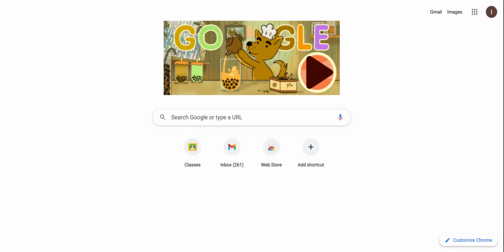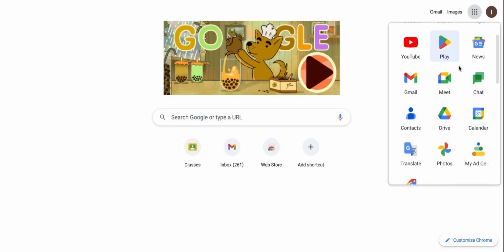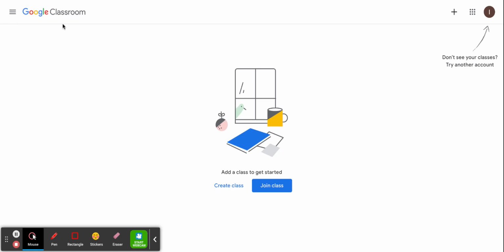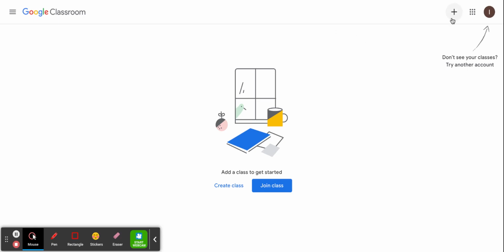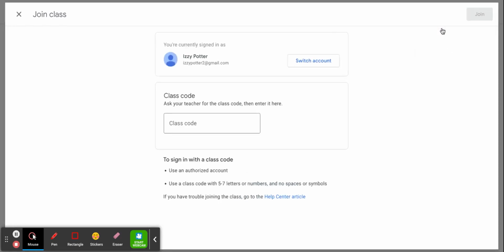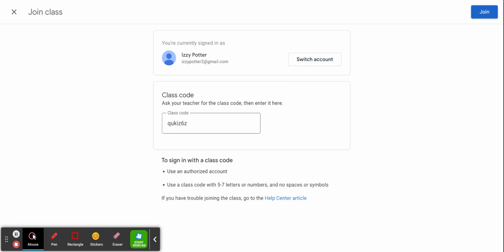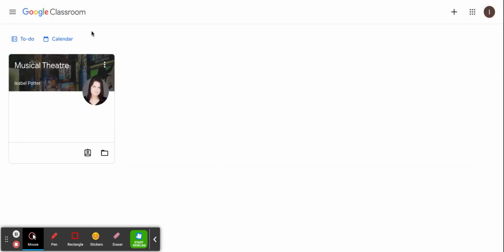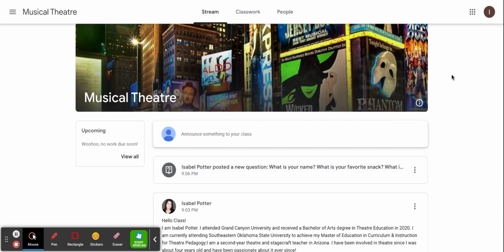LMS Google Classroom Tutorial: Isabel Potter Musical Theatre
How to get into Ms. Potter's Google Classroom Musical Theatre.